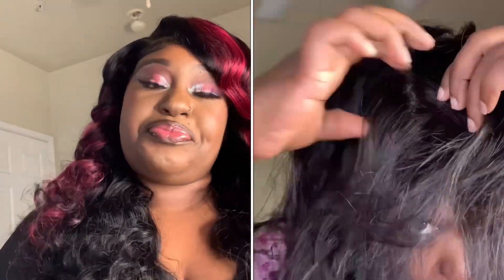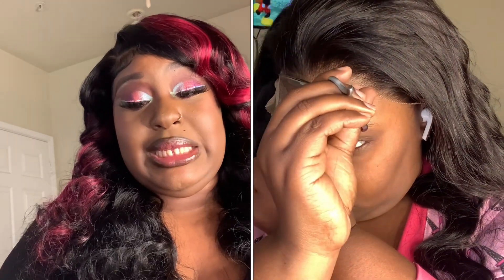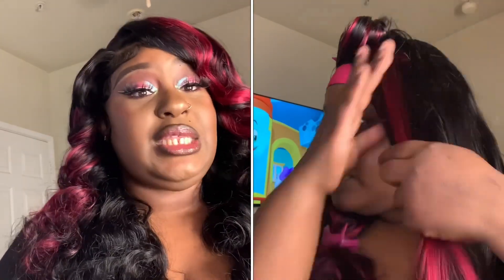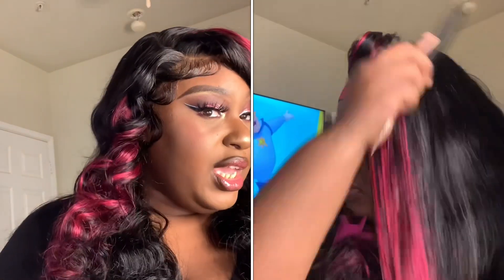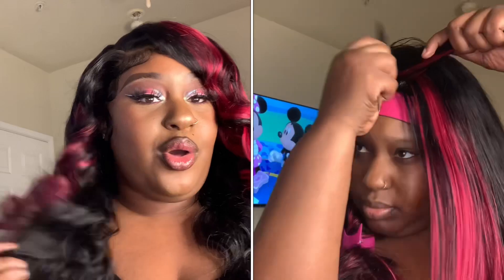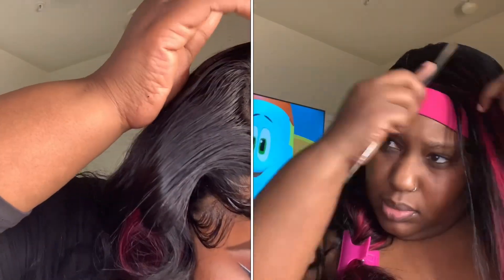Amazon Wig Review/ Install Muzojet Store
Hi guys, welcome back to my channel for another hair review / install I hope you guys like this video and also don’t forget to like comment and subscribe and I hope you don’t have a blessed ￼Merry Christmas.